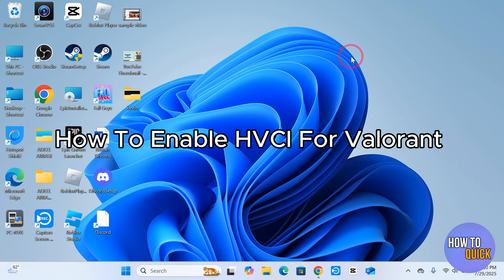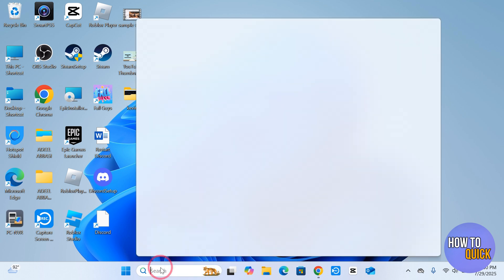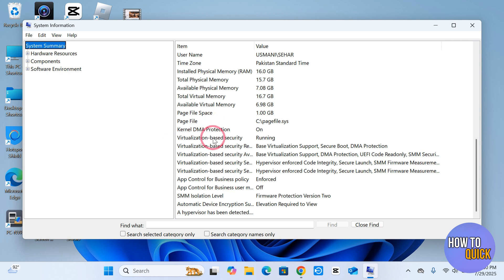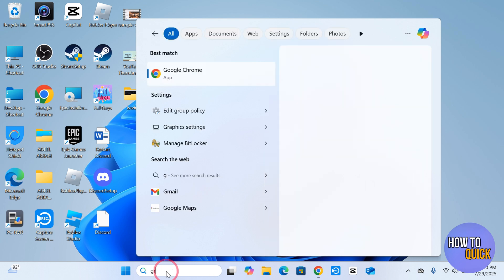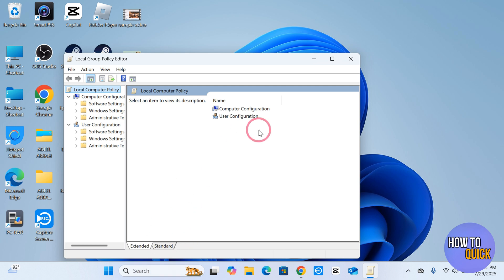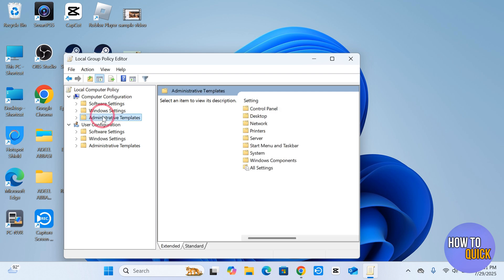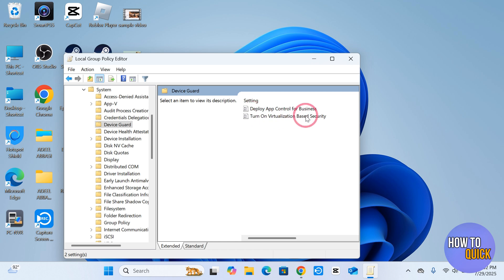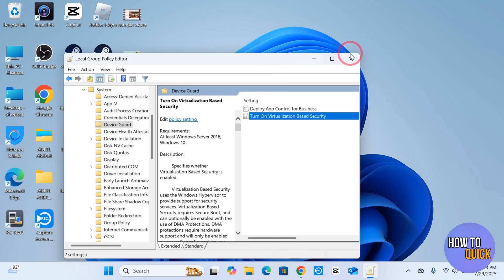How To Enable HVCI For Valorant (FIXED)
Tutorial on how to enable hvci for valorant.